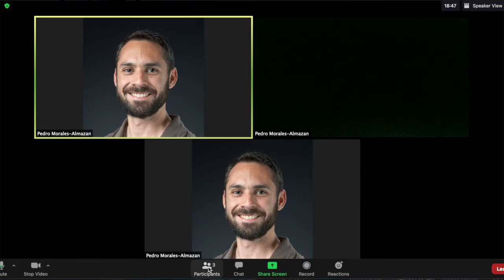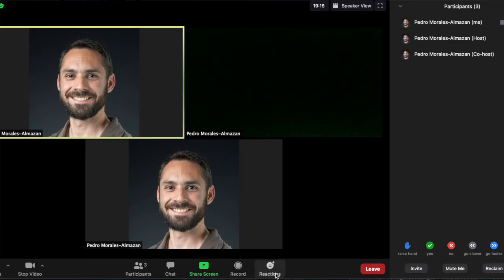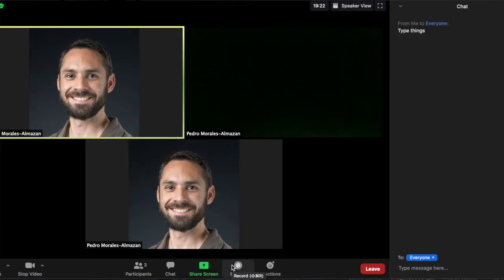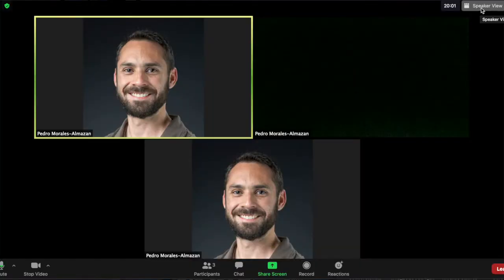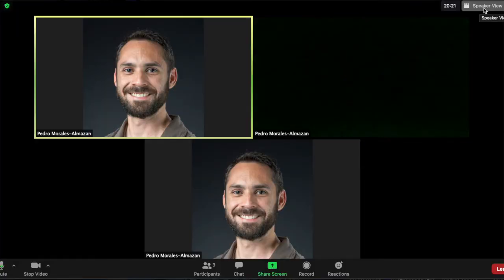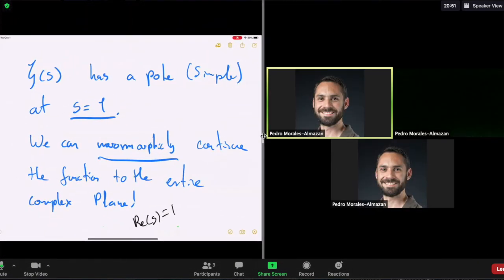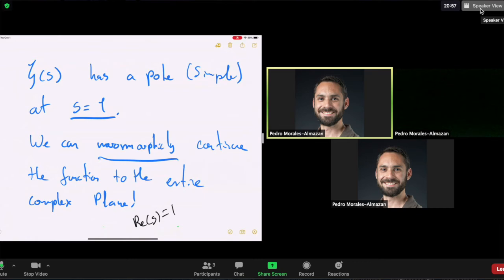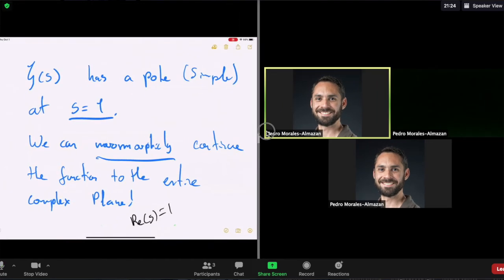Four key features for Zoom classes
This short video is intended to show some essential features of making the Zoom experience more interactive for classes and meetings. This is particularly helpful for large lectures and meetings with a large number of participants.

These essential features are:
-Reactions
-Chat box
-Speaker/Gallery View
-Resizing Presentation